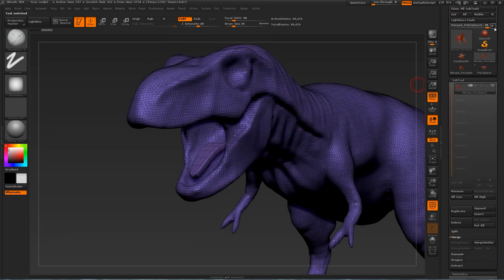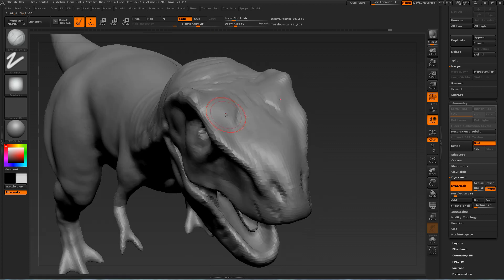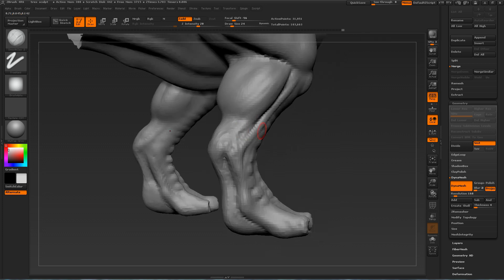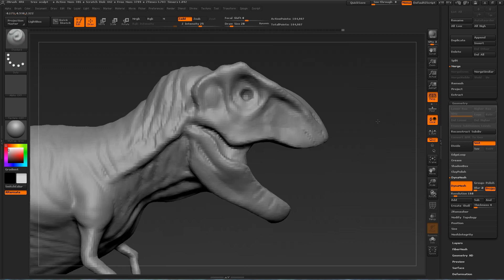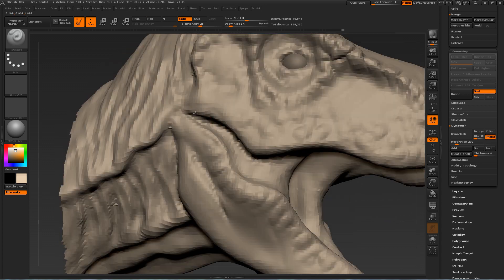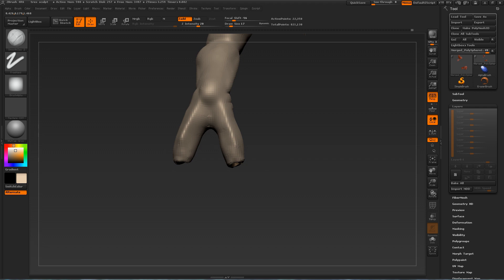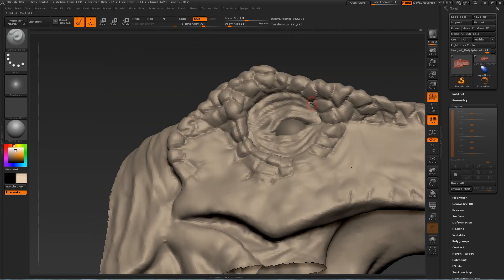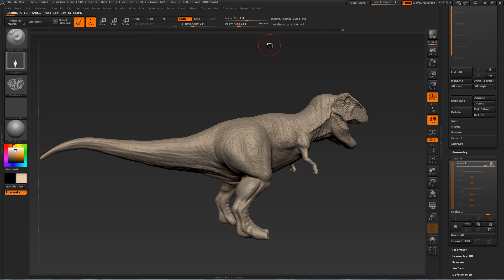#2 Zbrush Sculpting Tutorial for Beginners Series - Organic & Hard-Surface T-Rex 1080p HD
Zbrush Sculpting Tutorial for Beginners Series - Organic & Hard-Surface T-Rex 1080p HD

In this Zbrush Sculpting Tutorial for beginners you will learn how to sculpt a T-Rex Dinosaur with some mechanical parts.
This Tutorial series is aimed at beginners so it assumes that you have no or little experience in using Zbrush.

You will be covering basics at the beginning of each part of the tutorial before moving onto more advanced techniques. Repeating parts of this series is time-lapsed to save time. All the techniques that are used through the time-lapse phases are explained at the beginning of the video so you should have no problems following along.

Through the time-lapse parts, your instructor Max will commentate general tips and explain some theory behind his sculpting technique.

Edge-CGI Team
Tutorials - Inspire - News

This series was created by Max from Arrimus 3D, he has his own YouTube channel where he has many more 3D Tutorials  so if you enjoyed this series, make sure you check it out!